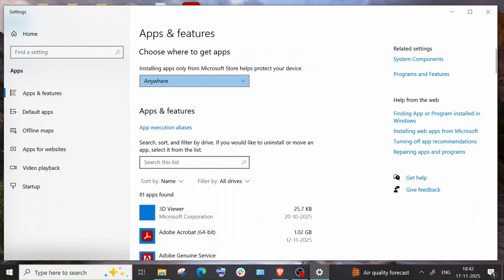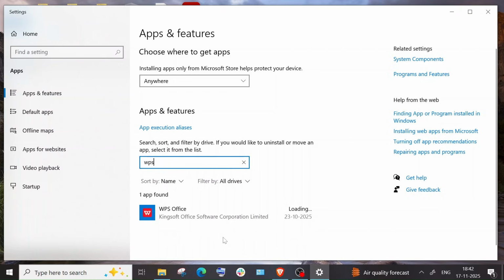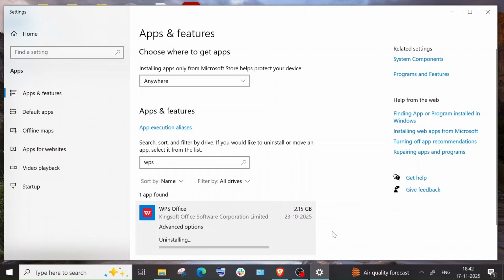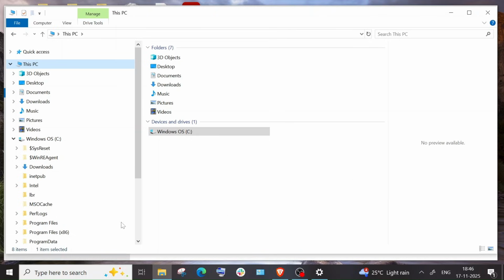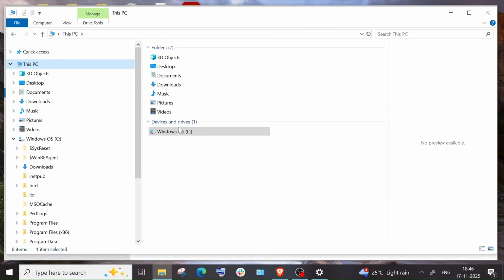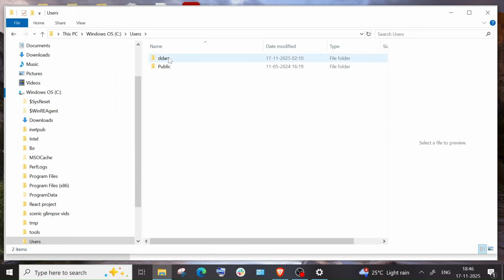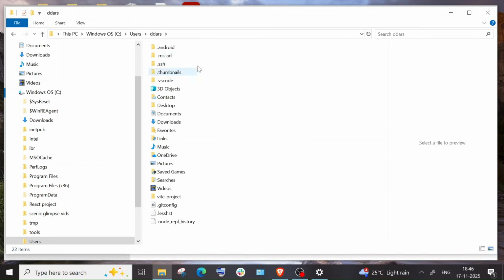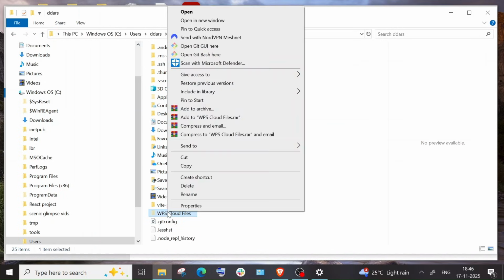How to Uninstall WPS Office on Windows 10/11 Tutorial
In this tutorial we will see how to uninstall wps office from windows 10 or 11